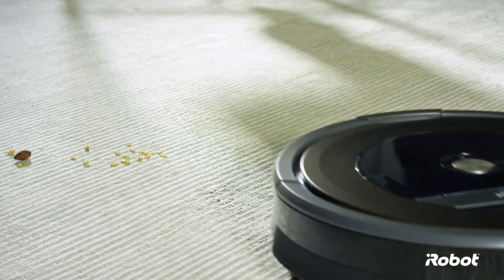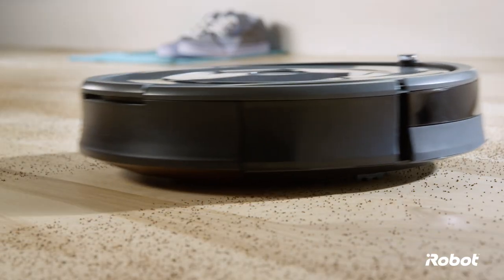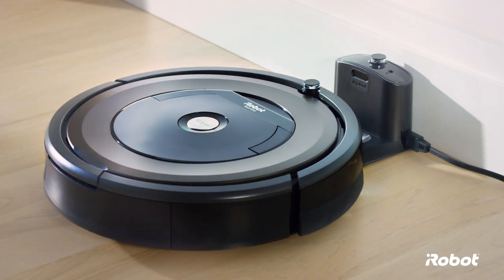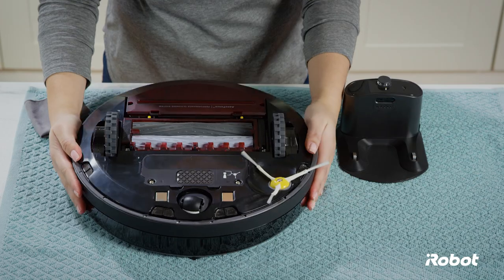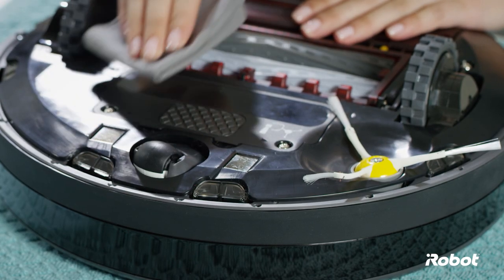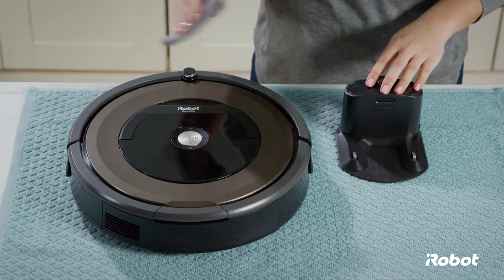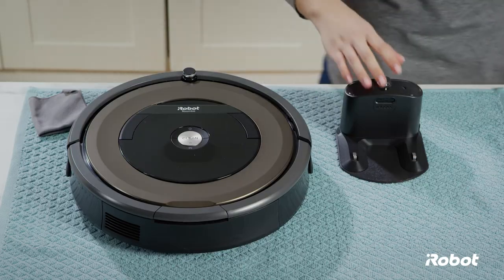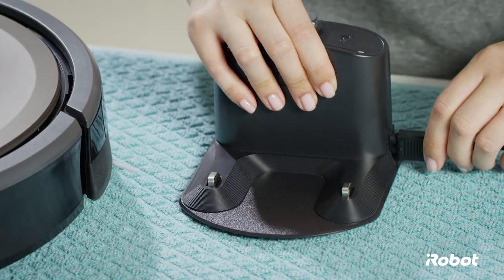How to Clean the Charging Contacts | Roomba® 800 series | iRobot®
Be sure to regularly clean Roomba, to keep it running at peak performance. Follow these simple steps to learn how to clean the charging contacts on a Roomba® 800 series.

For Wi-Fi connected robots, the helpful iRobot HOME App will help to inform you when maintenance is needed for the bin, core robot, and cleaning head. Robot health can be checked at any time within the care section of the iRobot HOME App.